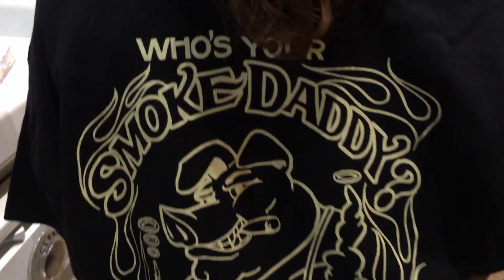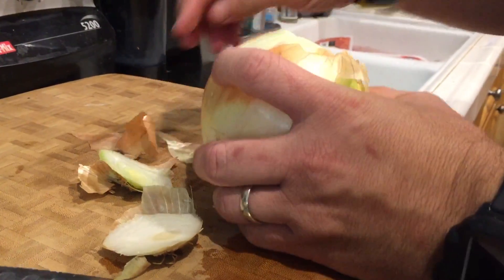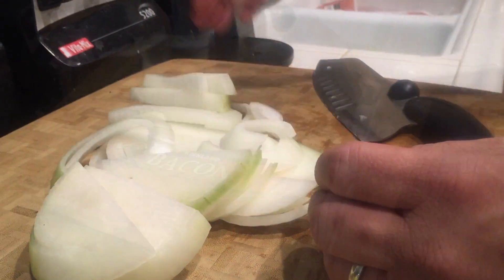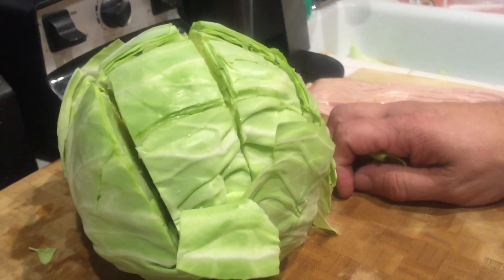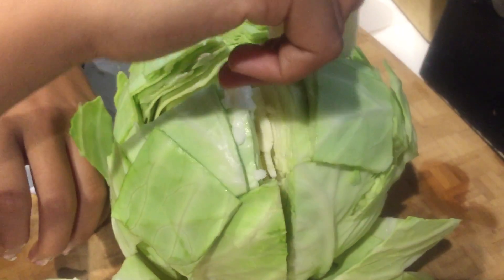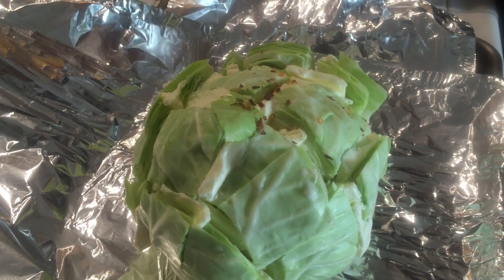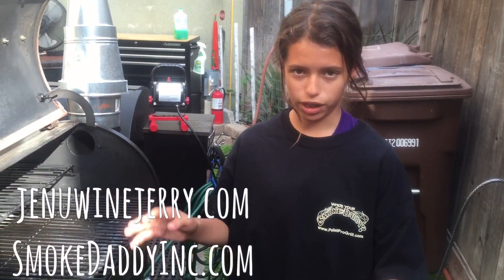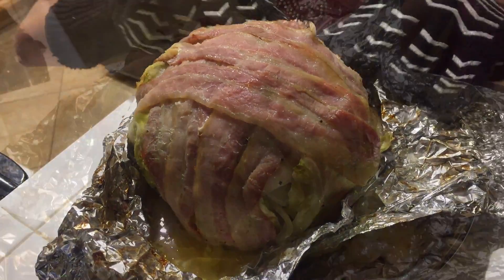Beer Braised Cabbage Done Way Better By A Little Coffee Bean and Crazy Dave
You've probably seen recipes for Beer Braised Cabbage before. But not like this.